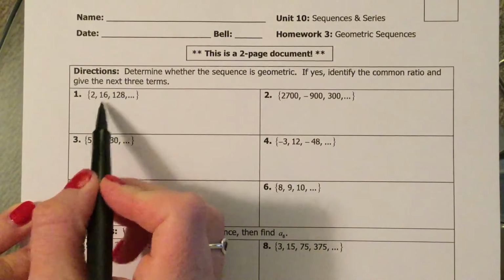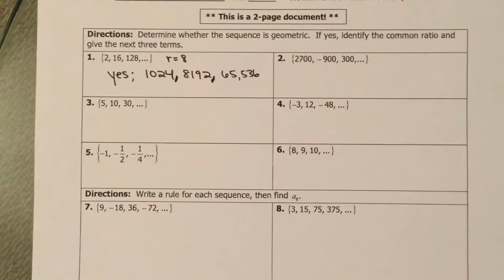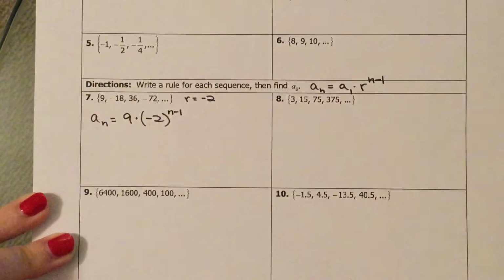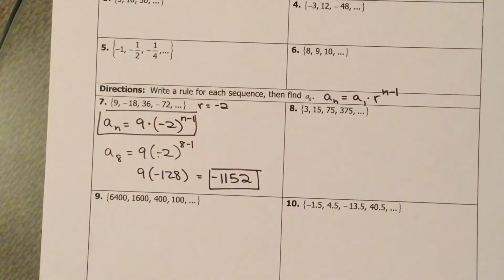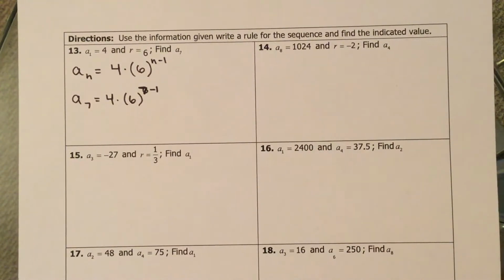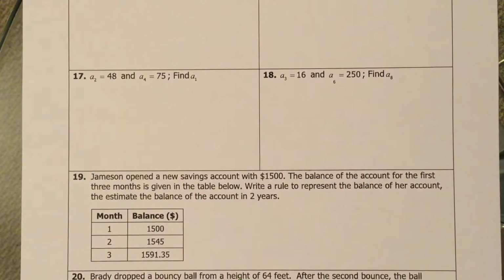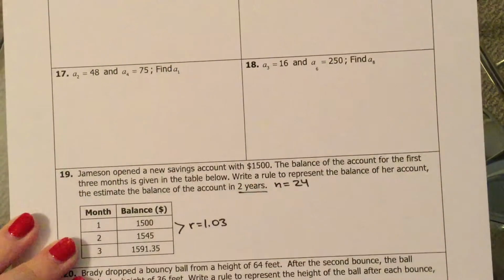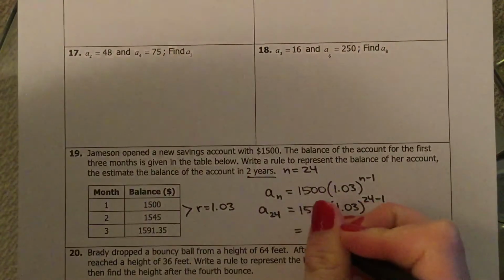Unit 10 Homework 3